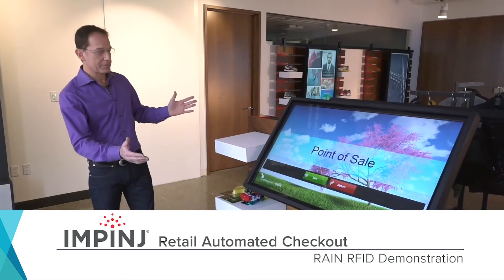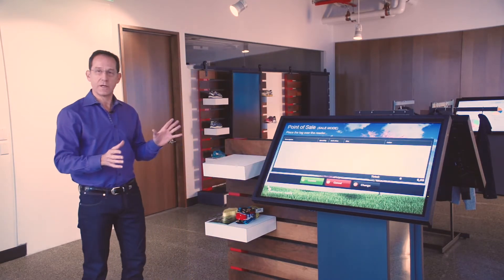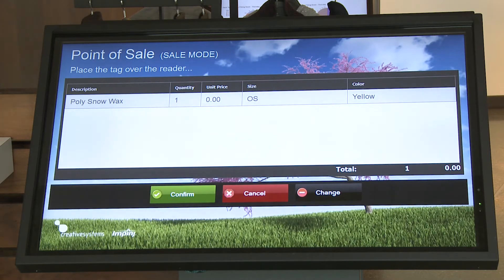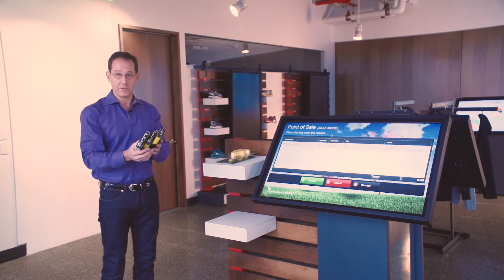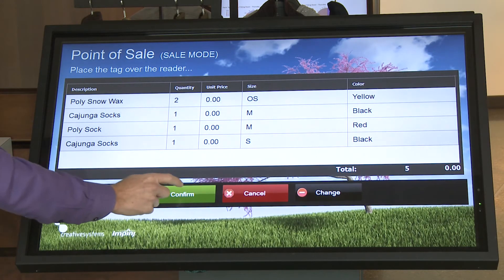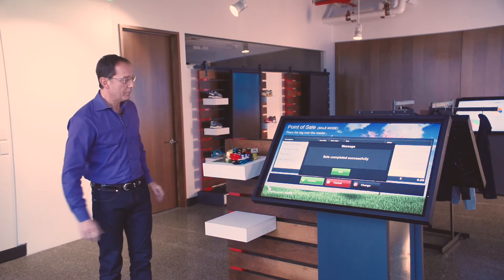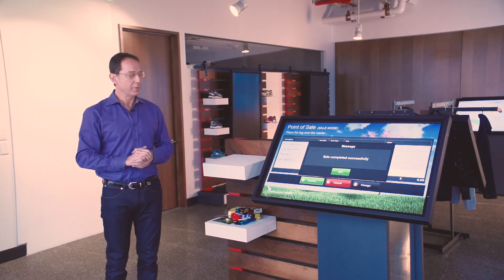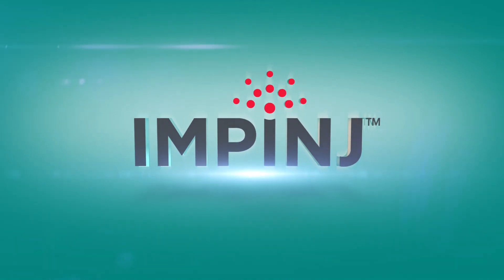Impinj Retail Automated Checkout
Demonstration: Speed customer checkouts and reduce wait-times with an automated retail store point of sale using RAIN RFID.